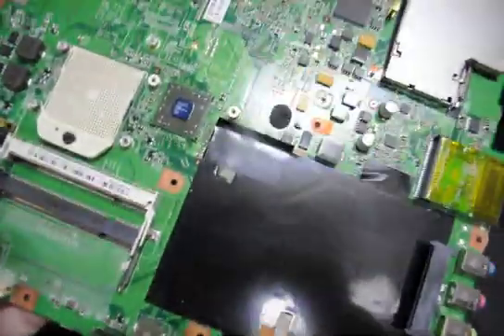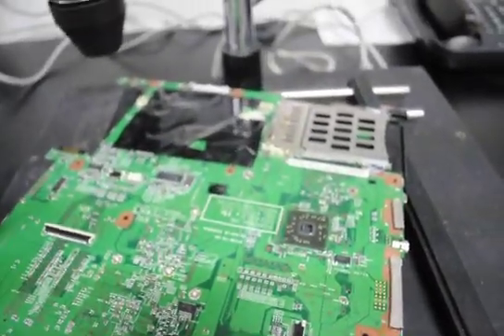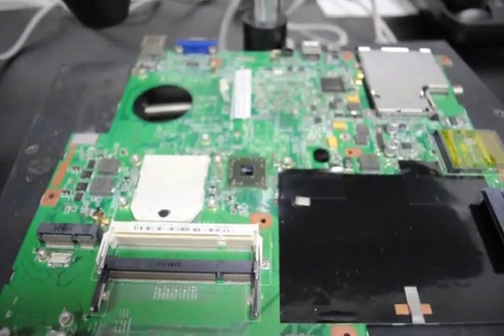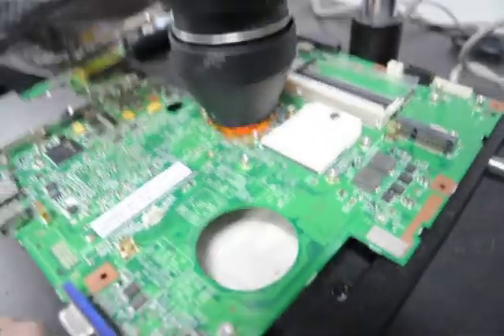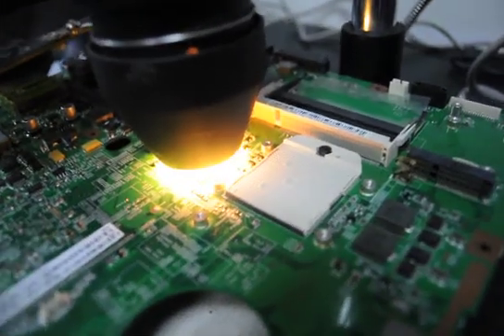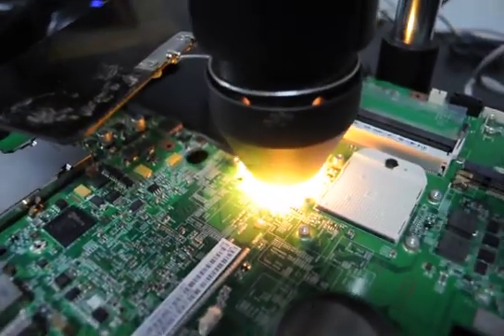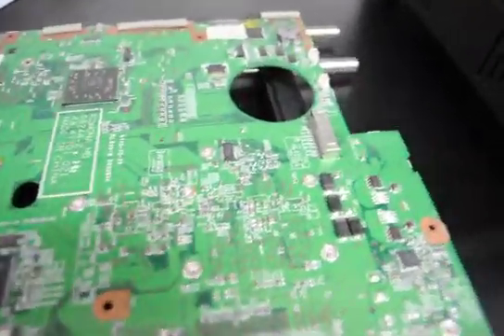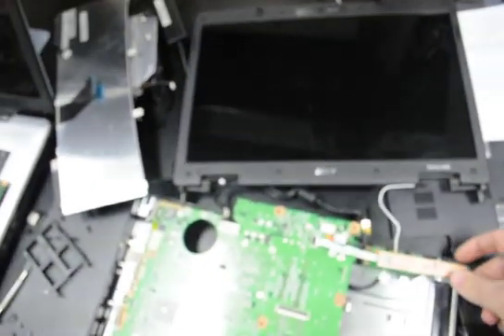IR BGA reflow of an Acer Extensa 5420 for Lebron at ComputerServicesFast.com to fix a no video issue